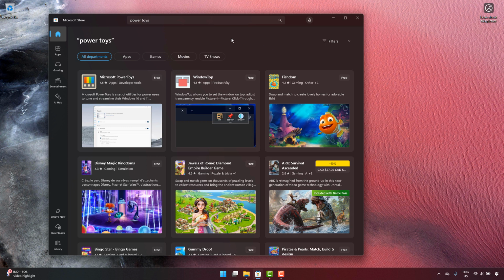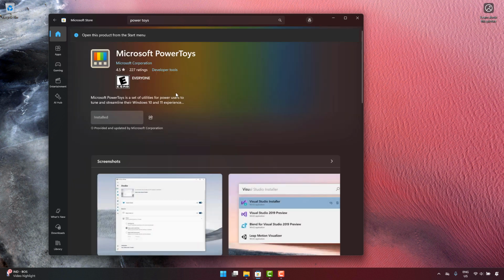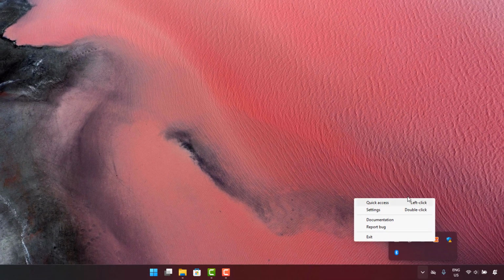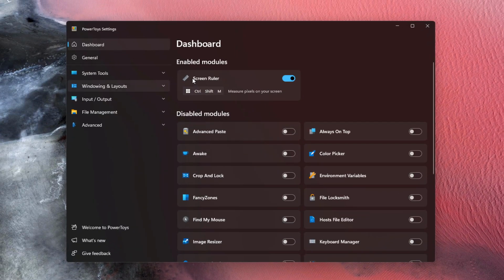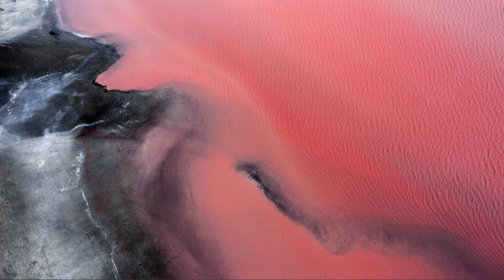How to Use the Screen Ruler Provided In Microsoft's PowerToys App